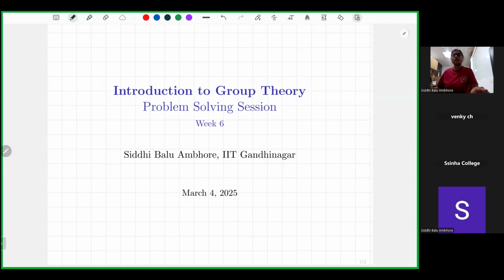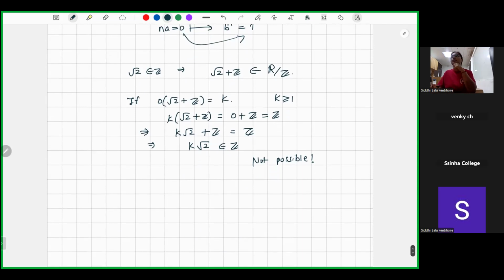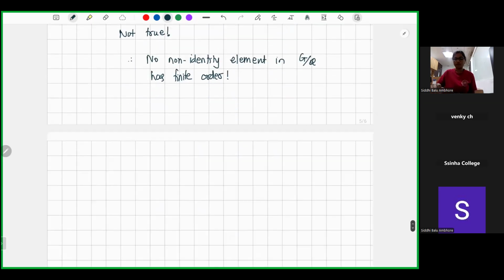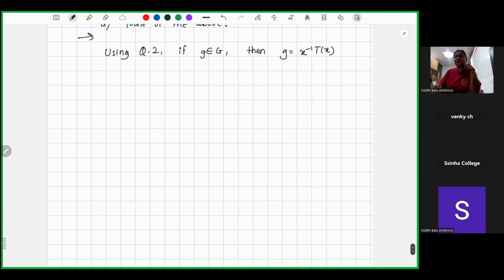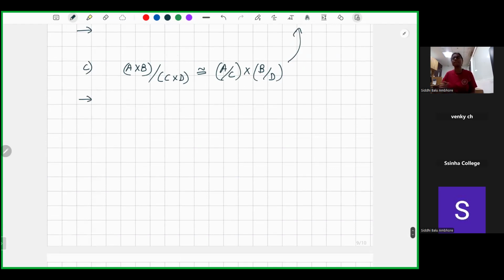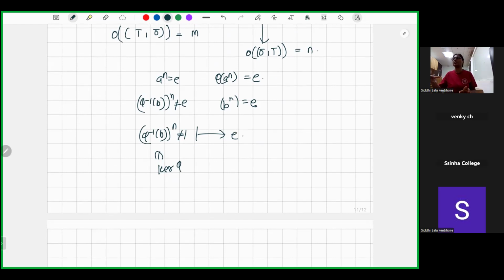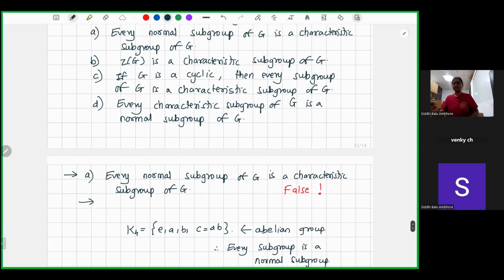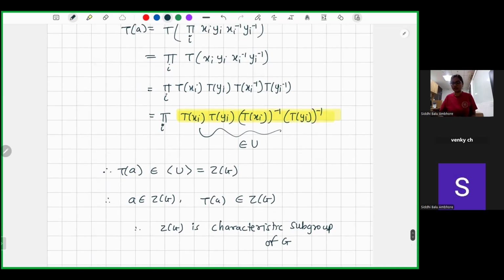First Isomorphism Theorem | Second Isomorphism Theorem | Third Isomorphism Theorem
Topics Covered in this Session:
1. First Isomorphism Theorem
2. Second Isomorphism Theorem
3. Third Isomorphism Theorem